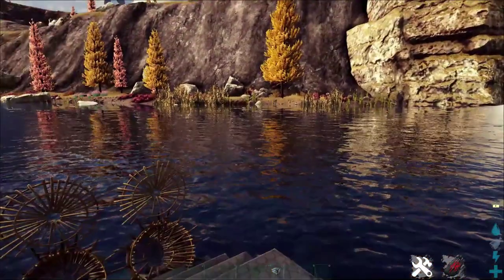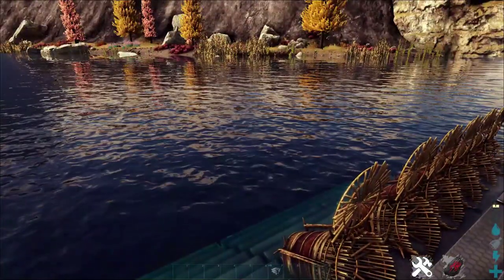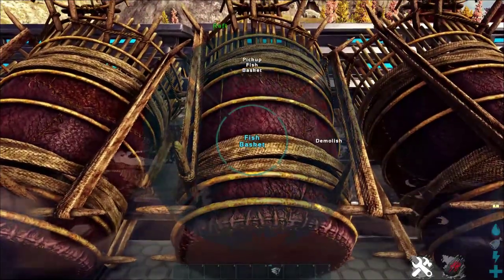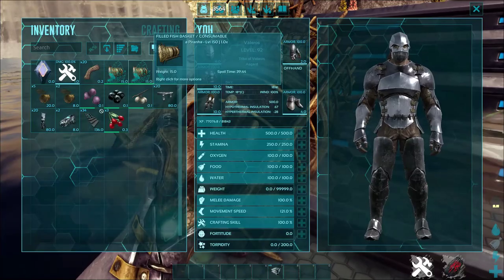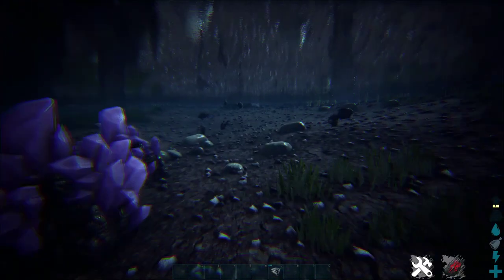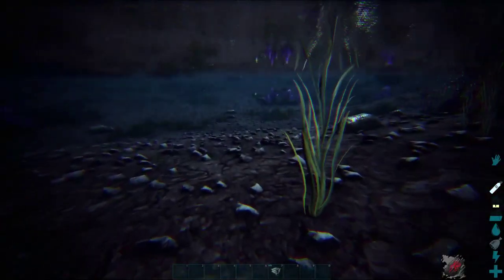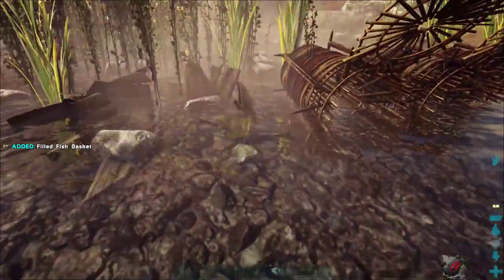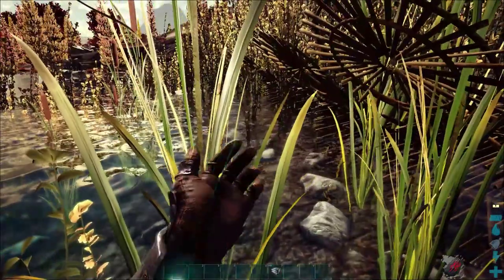How to catch fish using a fish basket | Ark: Survival Evolved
In this video I'll show you two different ways to catch fish using a fish basket